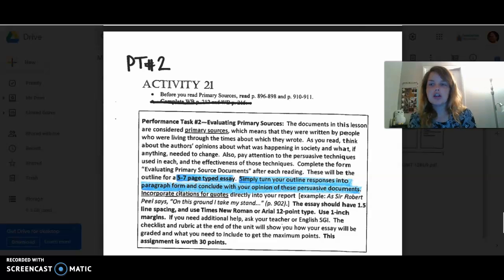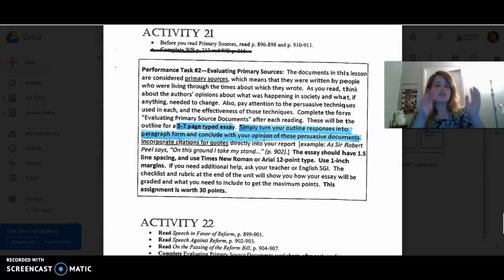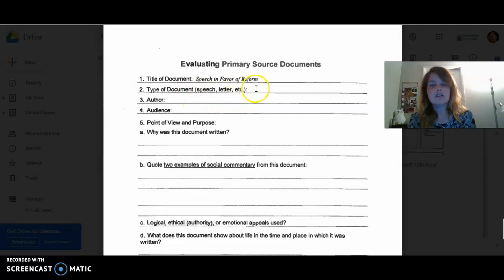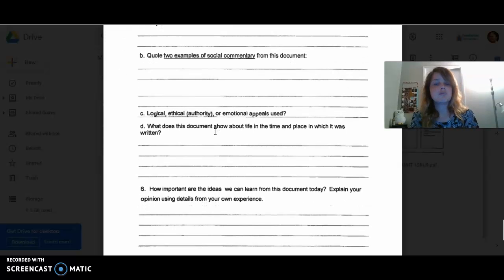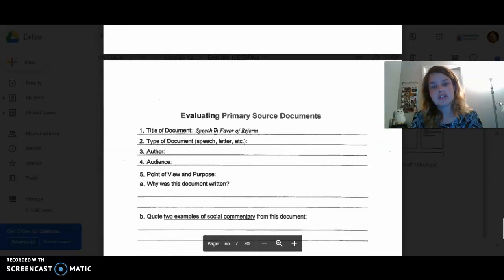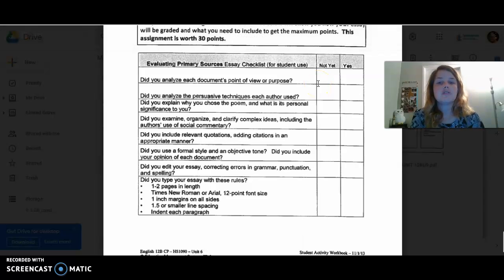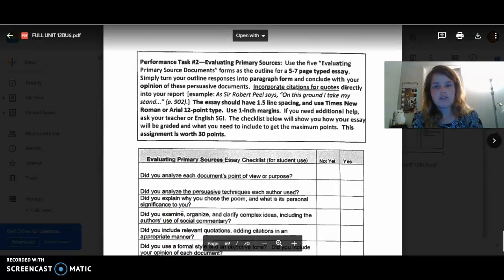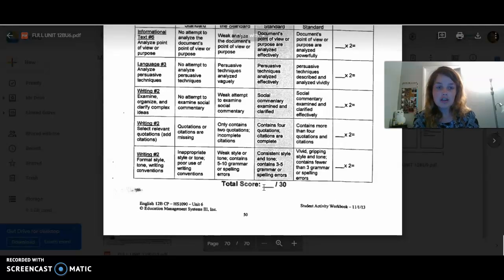English 12B Unit 6 PT 2